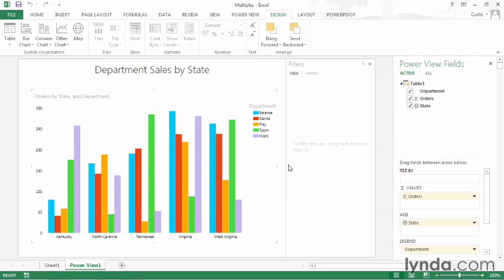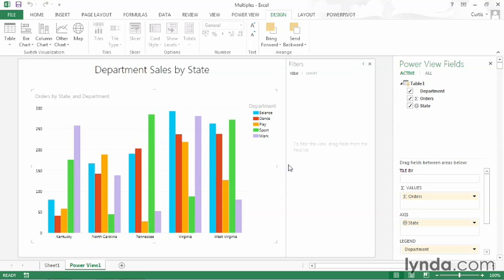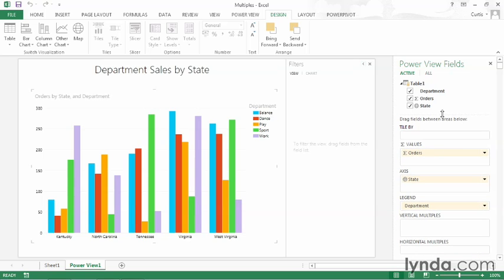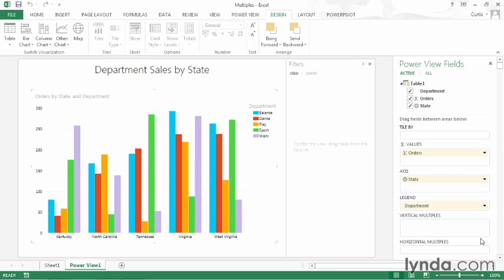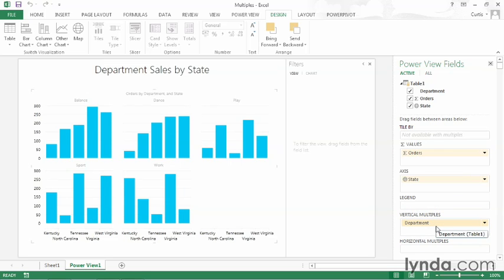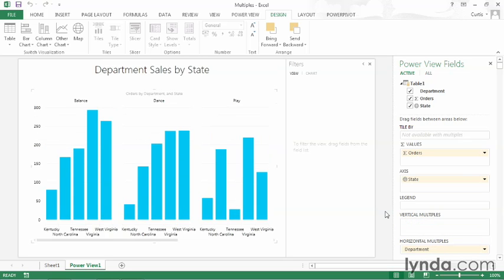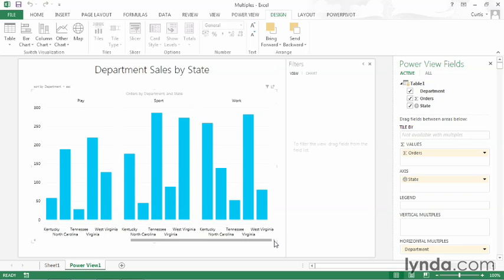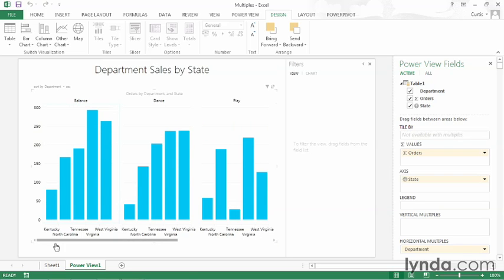13 6 multiples